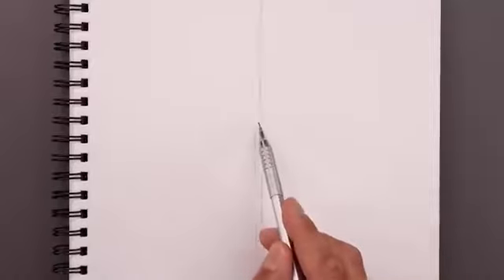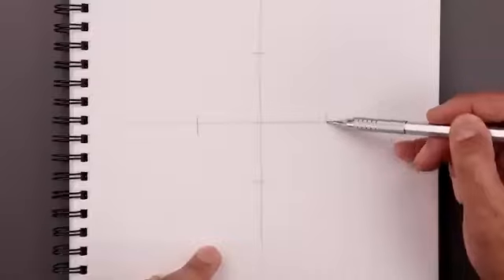How to draw a 🐆leopard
ayush art 2232